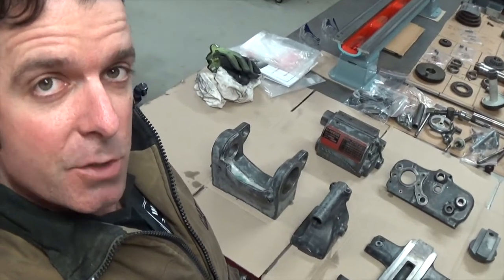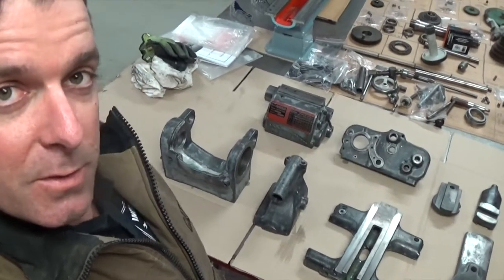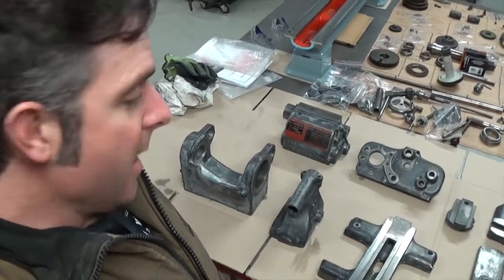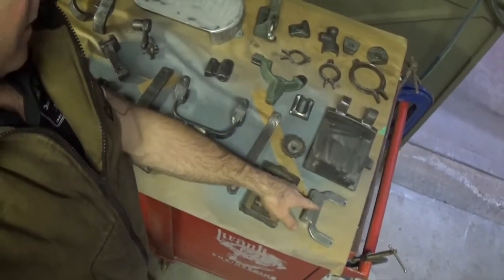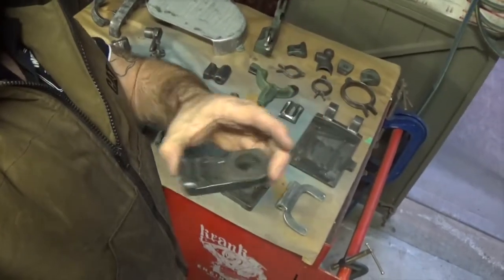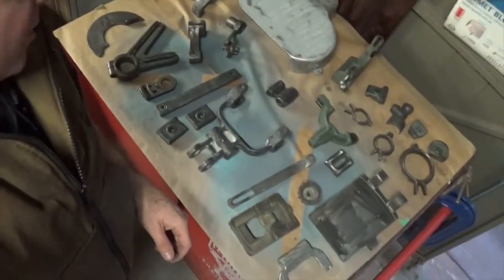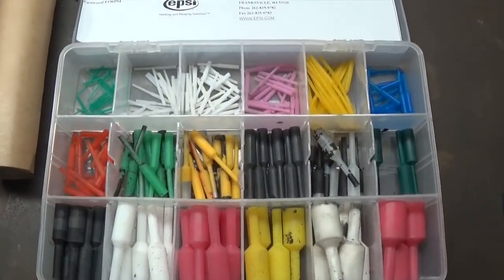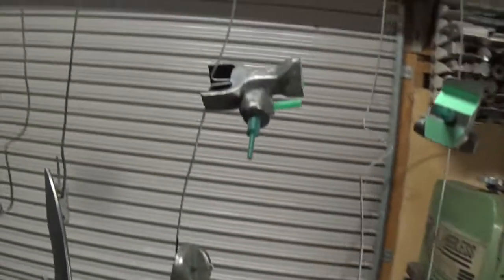WELDA Day 15 - Lathe Restoration - Prepping for more paint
Welcome to the Greg's Garage WELDA 2016 challenge.

I'm chipping in with a video series showing a restoration on my Hercus 9"" lathe.

Day 15 of the @Greg's Garage WELDA challenge, and just cleaned up more parts for paint.

While my channel is aimed a people learning to customise a motorbike, this video series will show a bunch of techniques that are applicable to bikes, cars, machines, lawnmowers etc.

If you are a bike customiser, subscribe on my website and I'll send you a series of technical ""how to"" newsletters, and a link to an e-book on basic bike maintenance, all for free!!